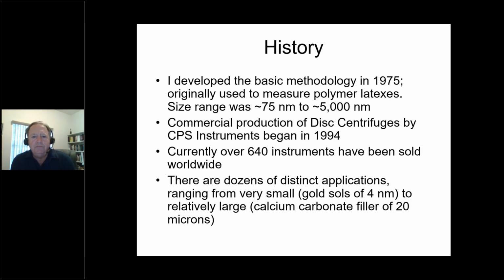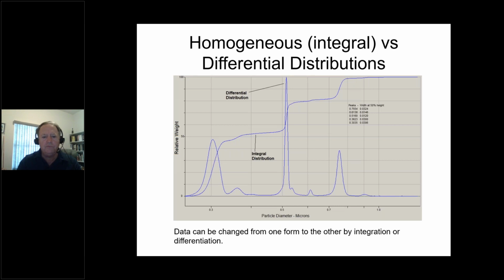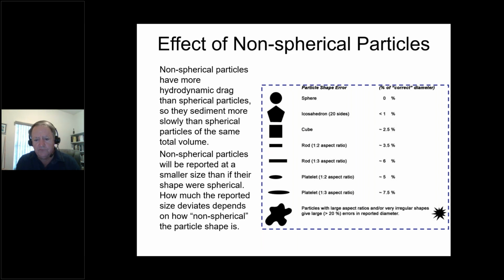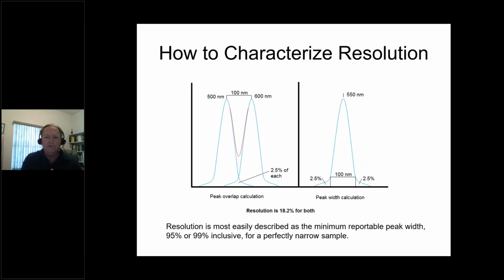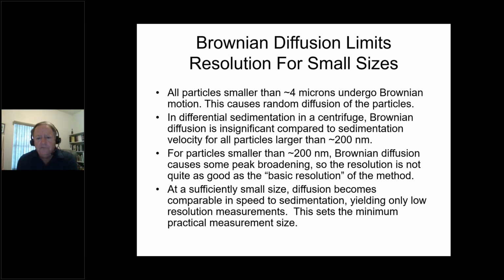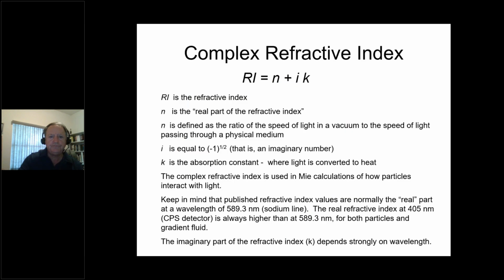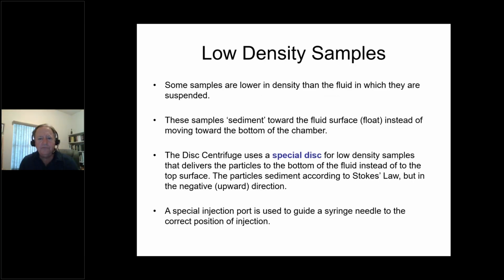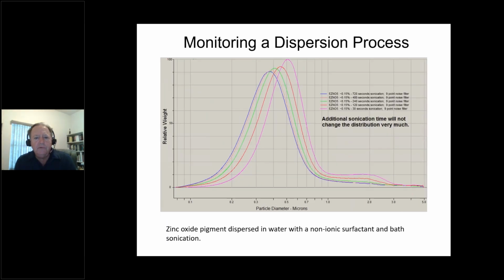Masterclass: High resolution particle size analysis using Differential Centrifugal Sedimentation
Recording of the live CPS Instruments Inc. webinar held on 21/04/2021.

The CPS DC24000 UHR is an ultra high resolution particle size analyser with unparalleled resolution accuracy, even when measuring nanoparticles less than 100nm. With clean separation of narrow peaks that differ in size by as little as 2%, the CPS DC24000 UHR uses Differential Centrifugal Sedimentation (DCS) to accurately size, detect and measure small changes in particle size.